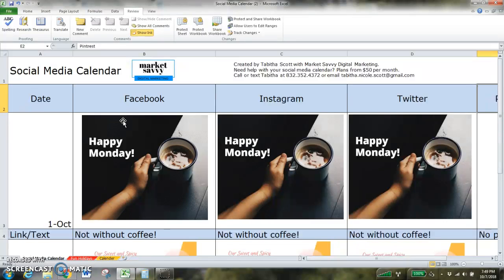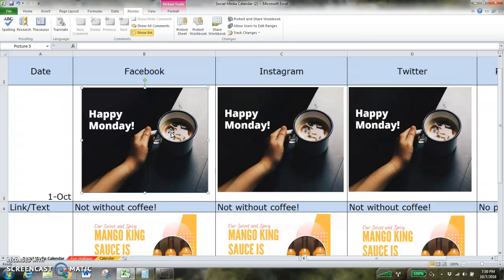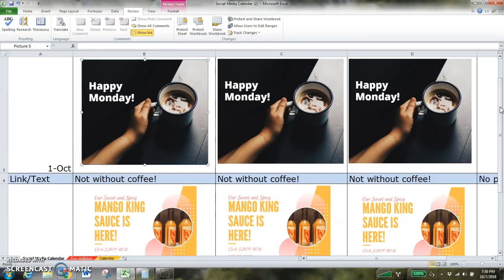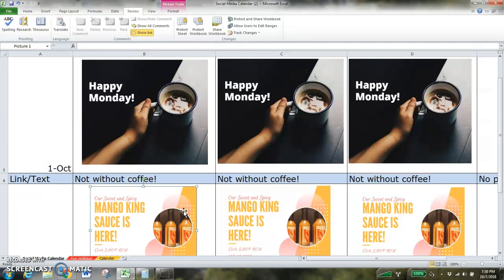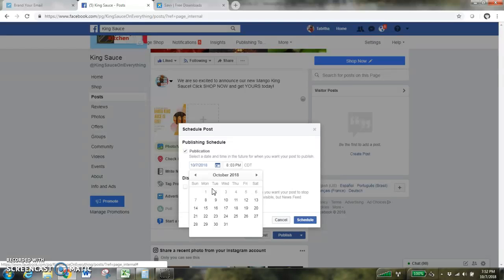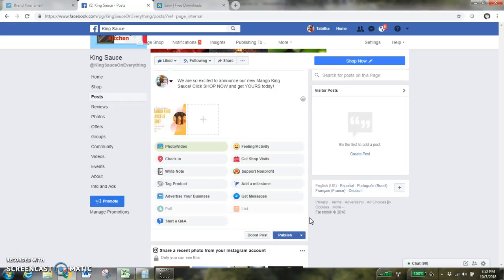Schedule Your Facebook Business Post Like a Bo$$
Learn how to maximize your time by scheduling your facebook post once a month like a BO$$! In this video I show you how to schedule your posts and how to use a social media calendar.

Click the link here for a link to my free social media calendar download